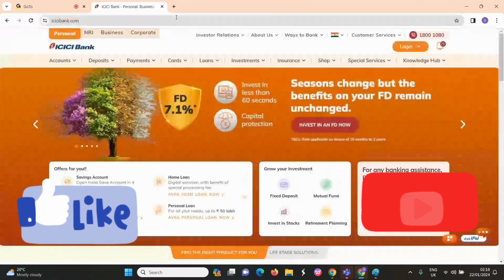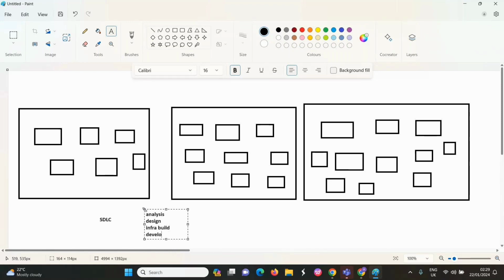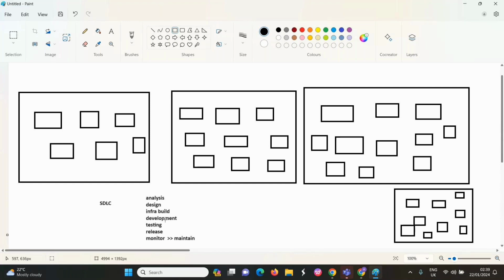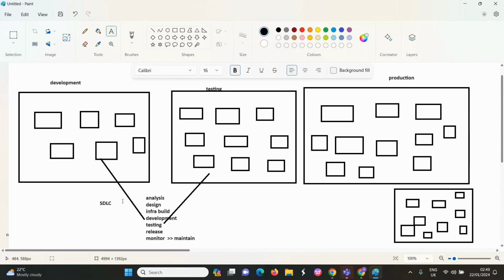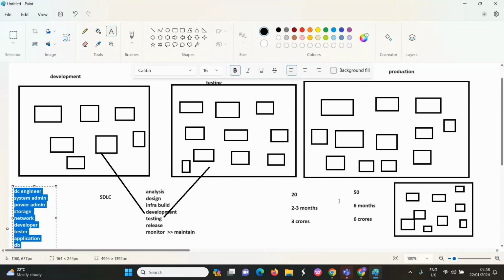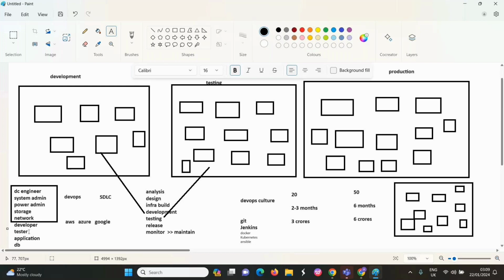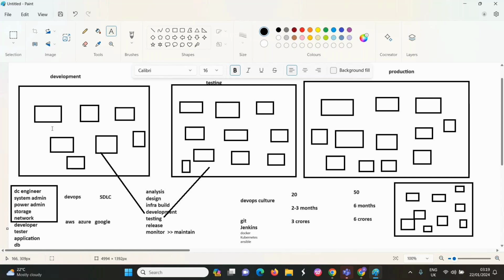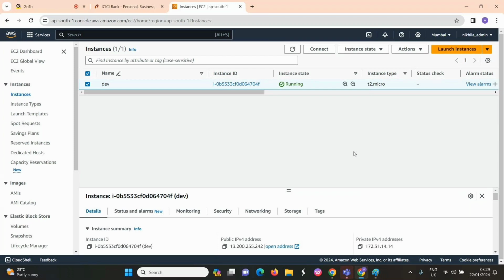AWS DevOps Demo Class | AWS DevOps Online Training | For AWS DevOps Training Details